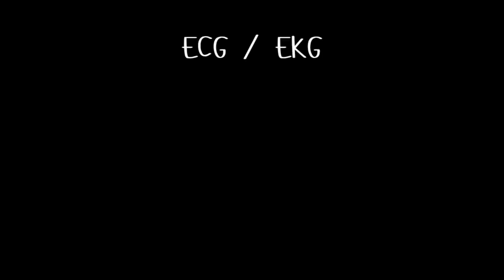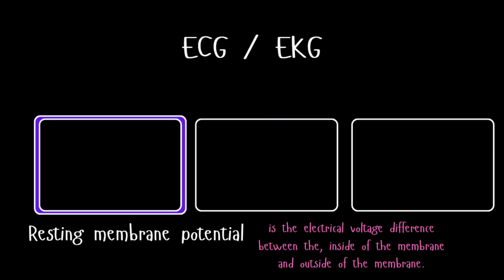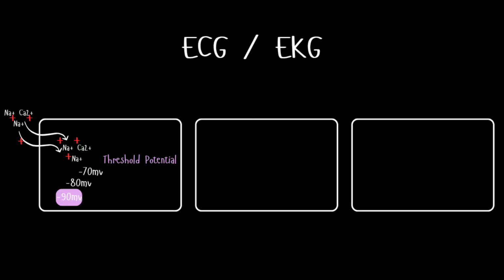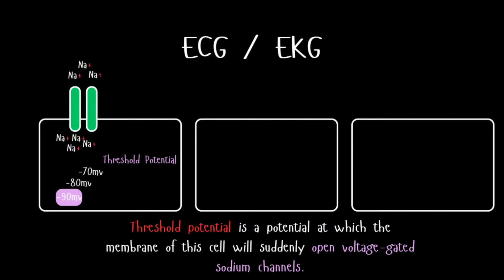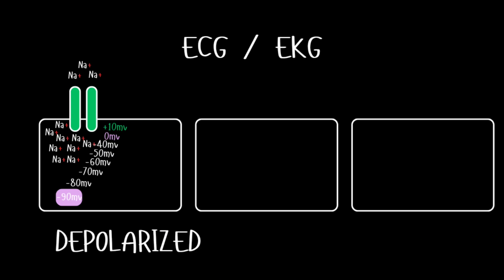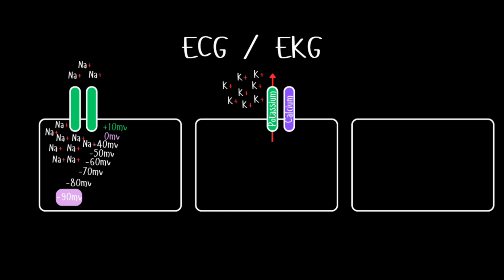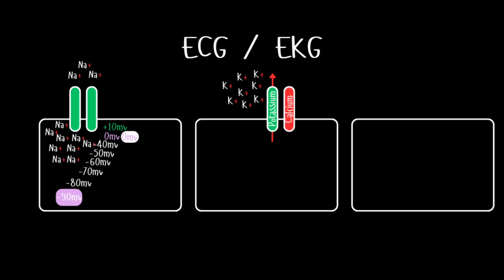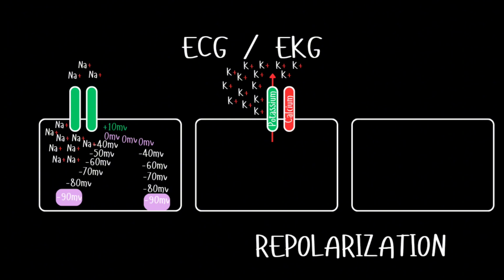DEPOLARIZATION & REPOLARIZATION | ECG / EKG Interpretation | Electrophysiology part -1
00:00:00 INTRODUCTION
00:00:49 Resting Membrane Potential
00:02:26 Threshold Potential
00:02:39 Voltage-gated Sodium Channel
00:04:08 DEPOLARIZATION
00:04:15 Potassium & Calcium Channels
00:06:51 REPOLARIZATION